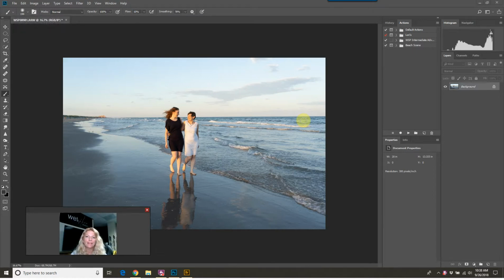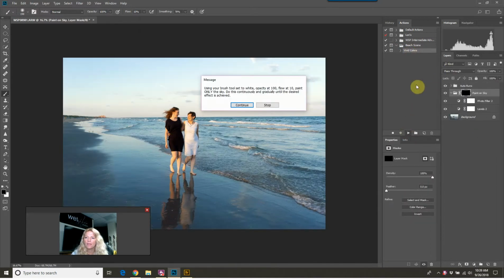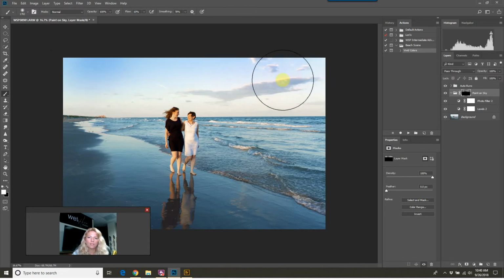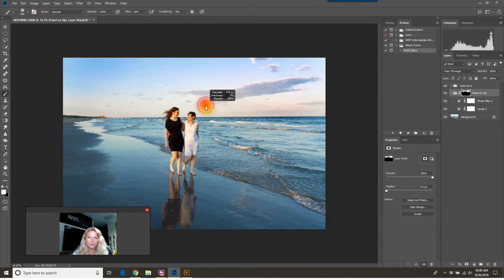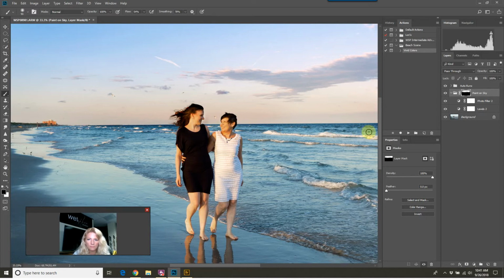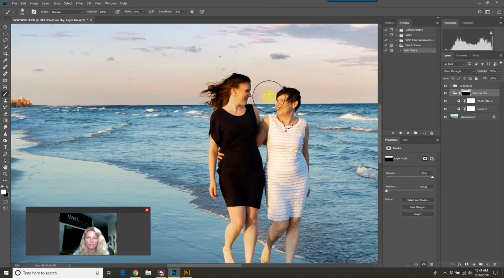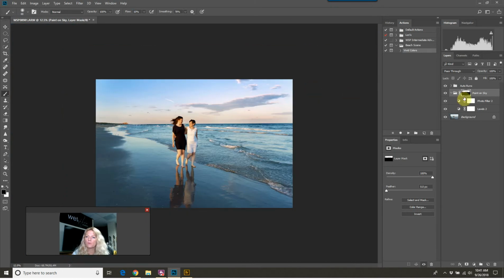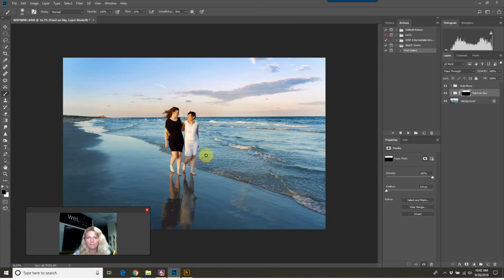Beach Scene Photoshop Action Tutorial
This is the tutorial for the Beach Scene action I've created for Photoshop users. This is a beginner action - super easy to use.  You simply run the action, paint it on where you want it, and you're done!

To purchase this action

Need help learning techniques?  Come by the studio!

Wet Silver Photography
5350 S Staples St, #427